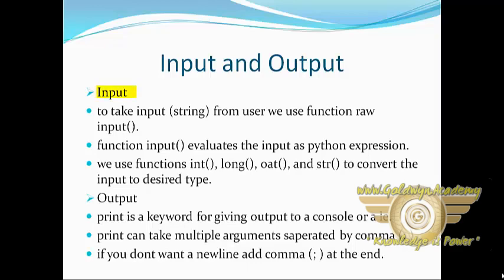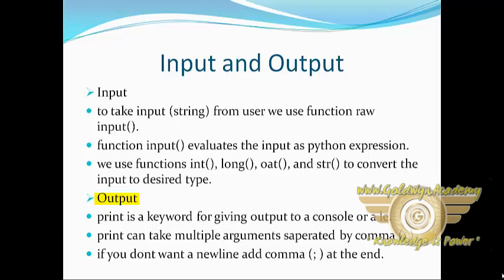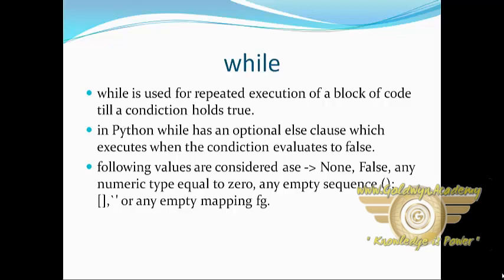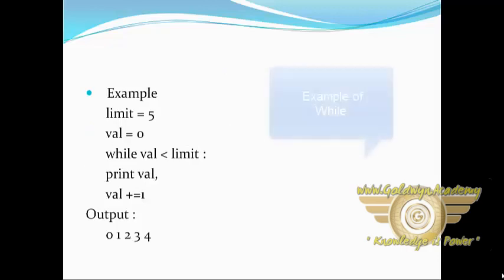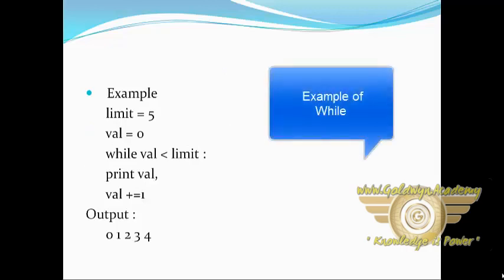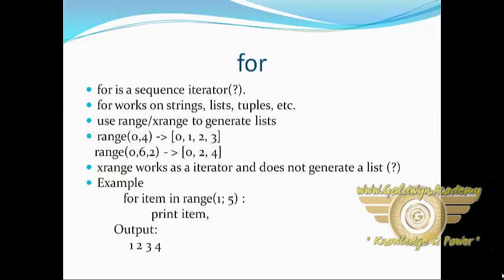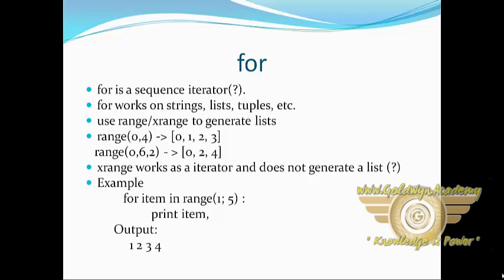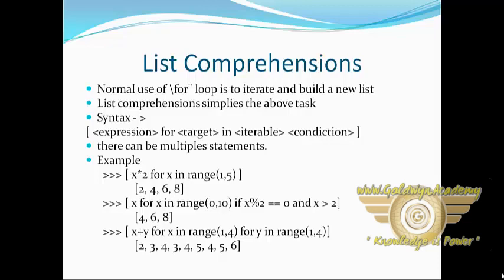Revise 3 PART-20